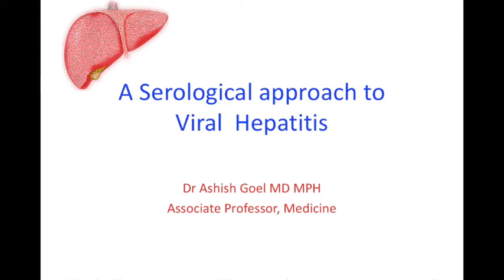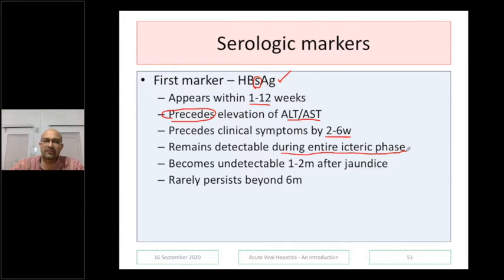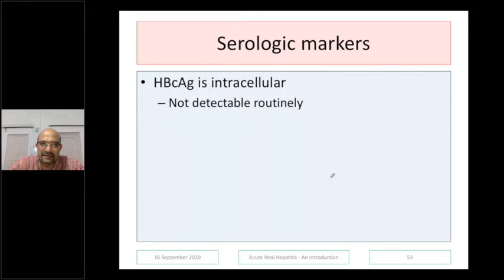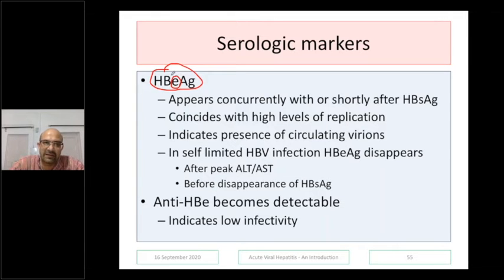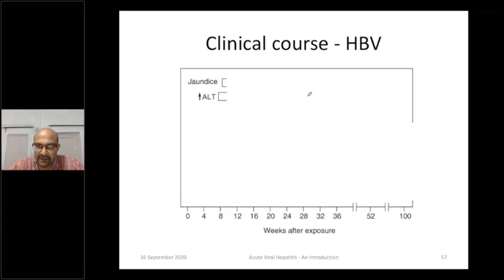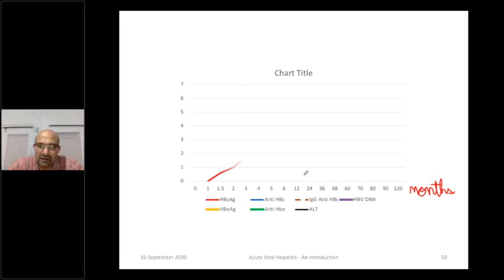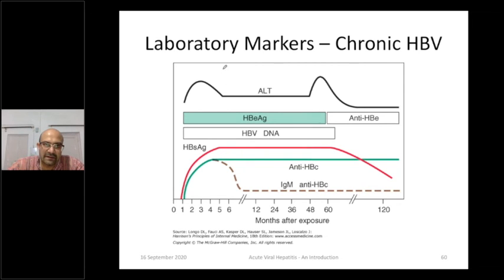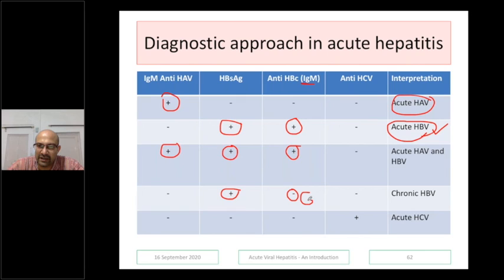A serological approach to viral hepatitis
This session discusses the serological approach to viral hepatitis. Often the numerous markers can be confusing. This presents a simplified look at the markers to help understand and remember.